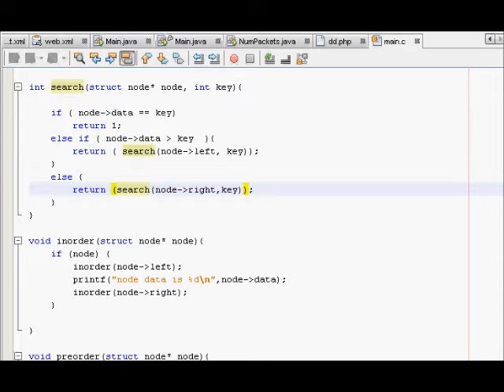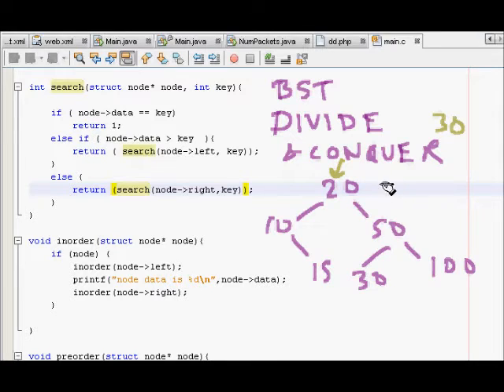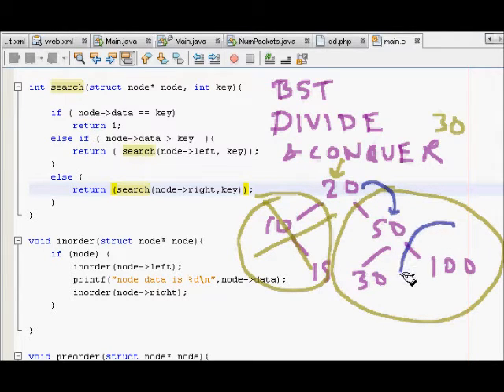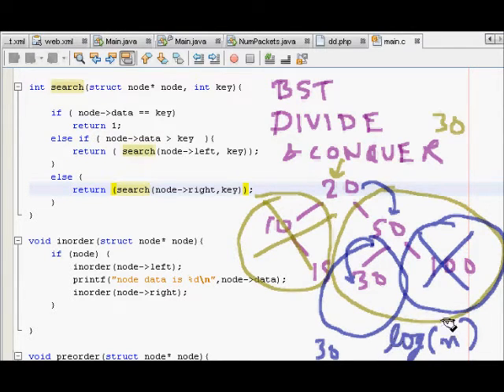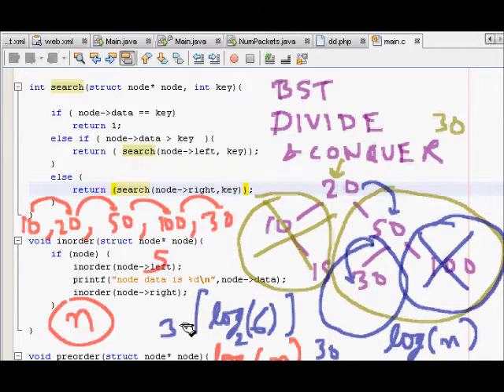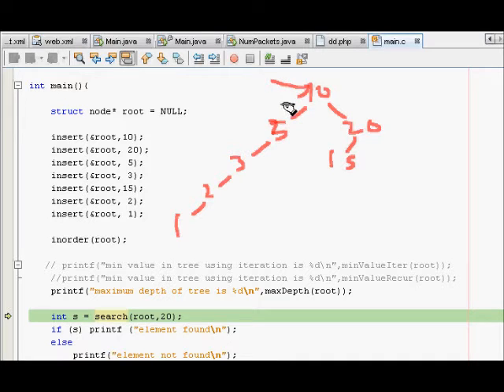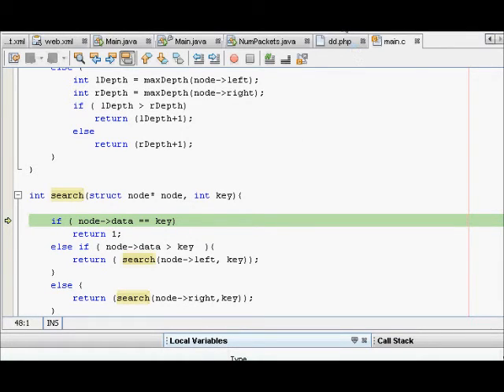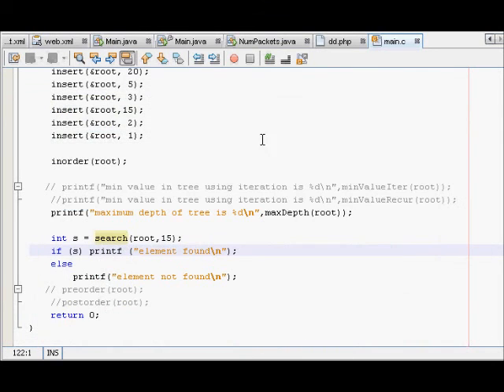Programming Interview: Data Structures Algorithm: Searching Element in a Binary Search Tree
Write C code to search an element in a Binary Search Tree?
What is a Binary search Tree?

How do we search element in binary search tree?